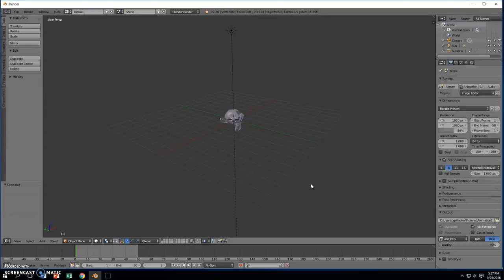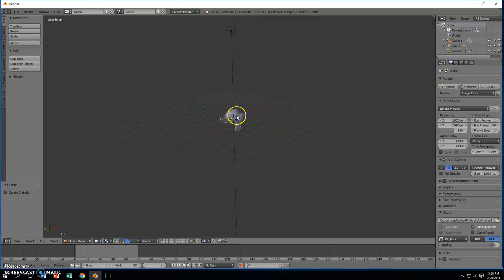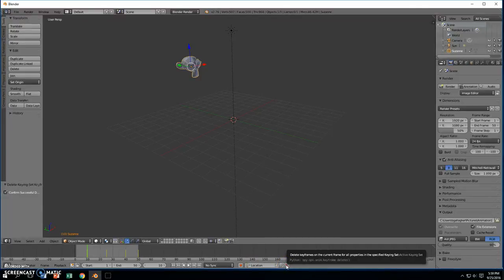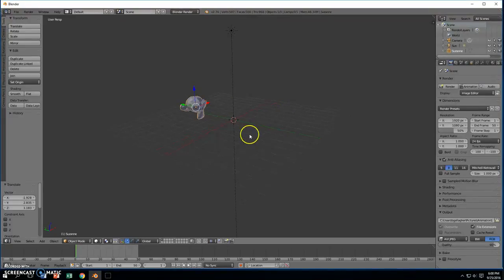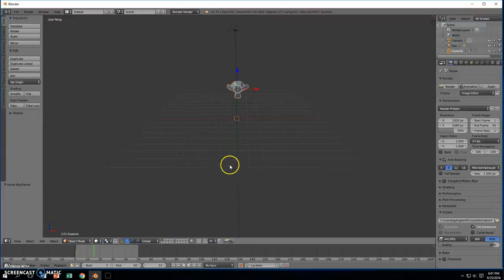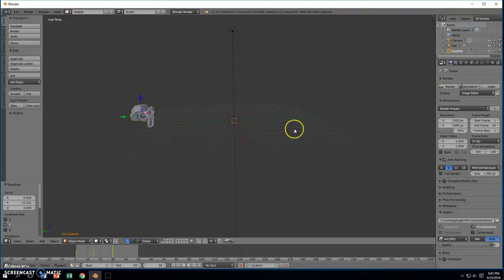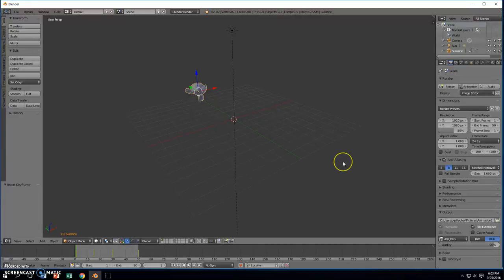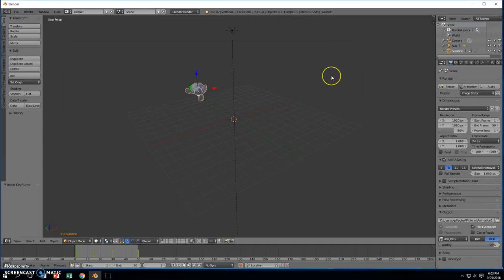Blender Tutorial 7b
This video clarifies some animation issues that you might have as you are animating.  Check out this video to fix some of those problems.